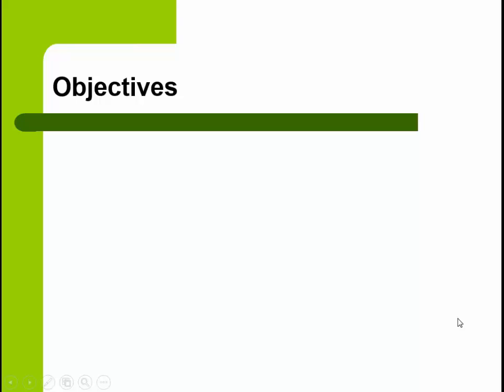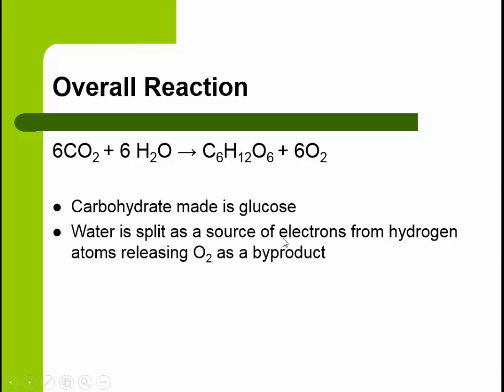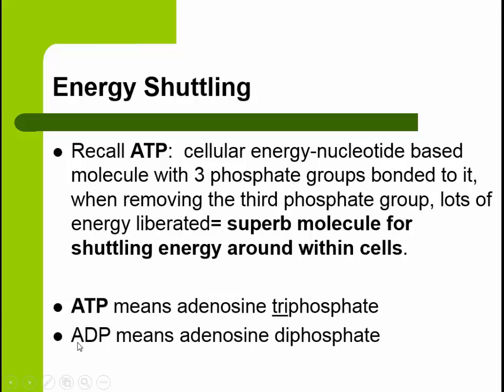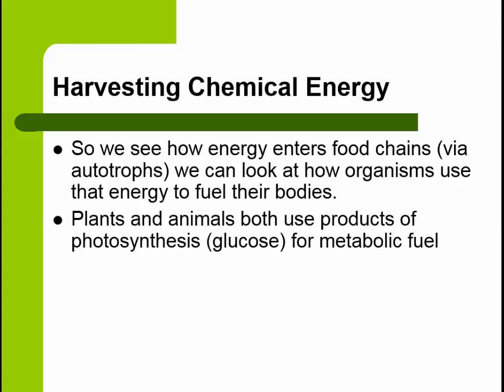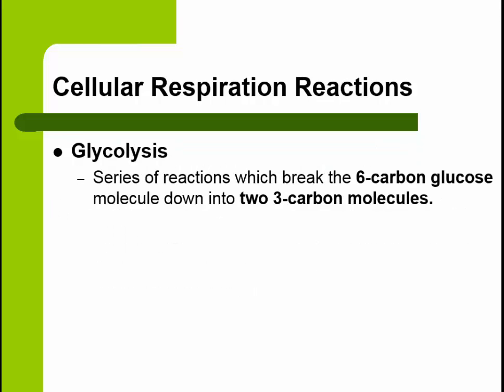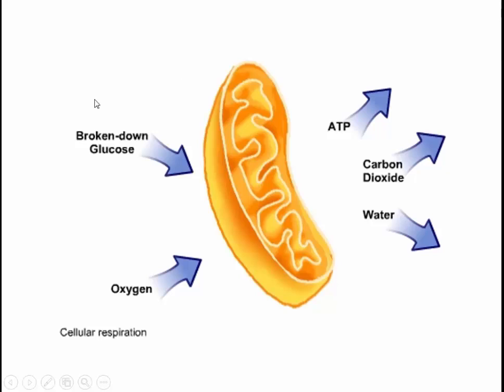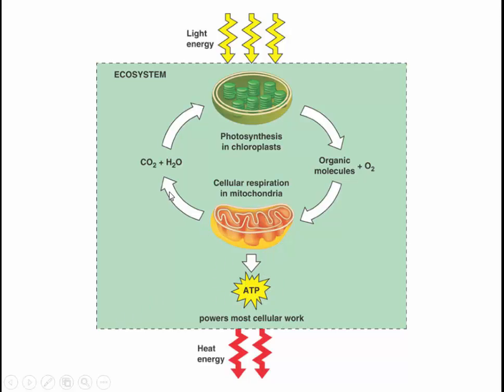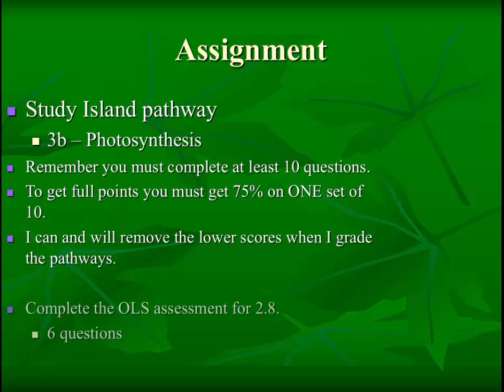Life Science Unit 2 Lesson 8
You will need to highlight, copy, and paste the link into your browser.